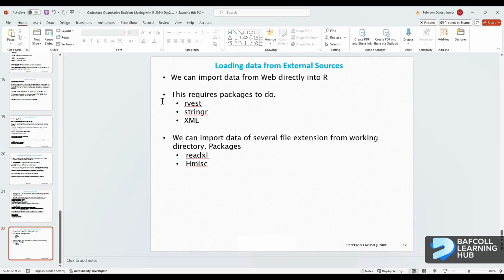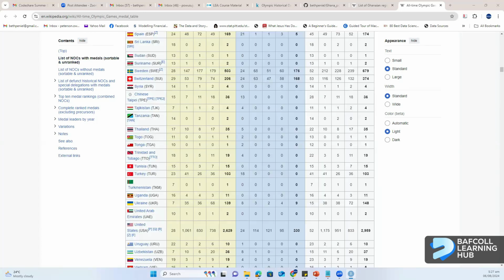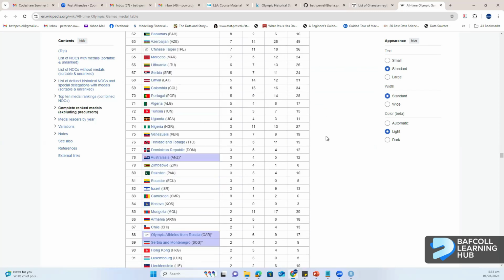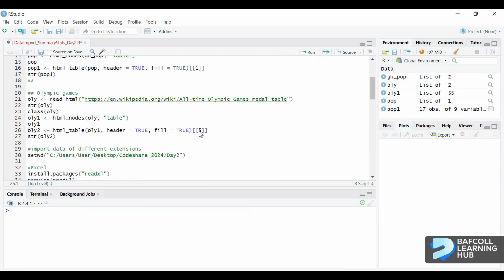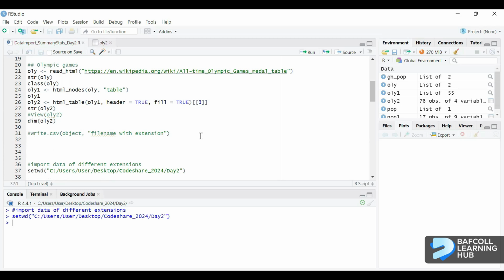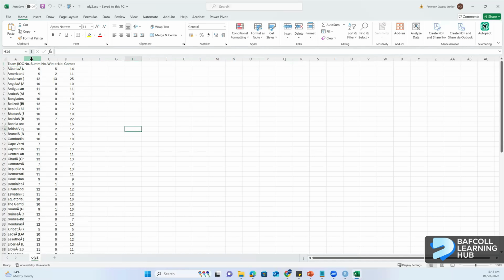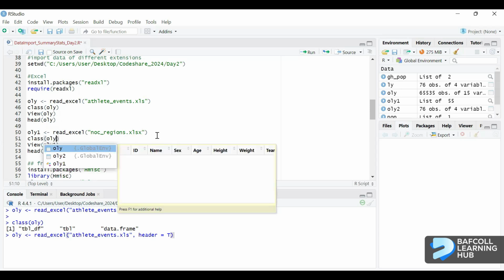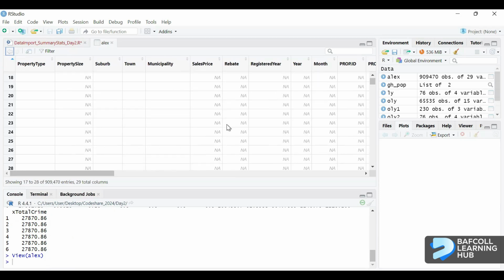How to Import Data from the Web Directly into R | RStudio Tutorial Using Wikipedia & More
📘 Want to import live data from the web directly into R? In this practical tutorial, I show you how to import web data into RStudio, including examples of pulling data straight from Wikipedia and other online sources. No need to download files manually—just use R packages to automate the process!

💡 What you'll learn in this tutorial:
✅ How to import data from the web directly into R 📥
✅ How to extract tables from Wikipedia and other websites 🌐
✅ Step-by-step guide on using specific R packages like rvest, xml2, and httr
✅ Tips for cleaning and managing web data after import
✅ Practical demonstrations in RStudio for beginners and data enthusiasts

This video is perfect for data analysts, researchers, and beginners who want to learn web scraping and data import techniques in R and RStudio!